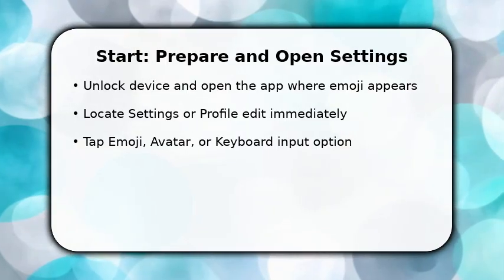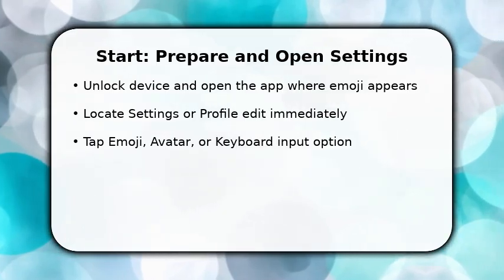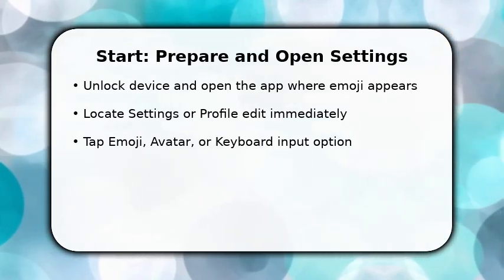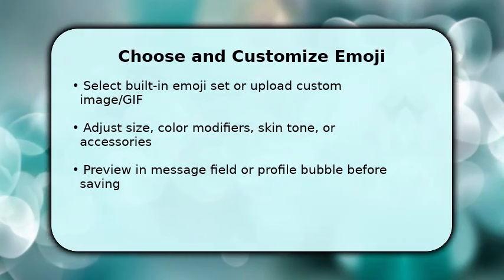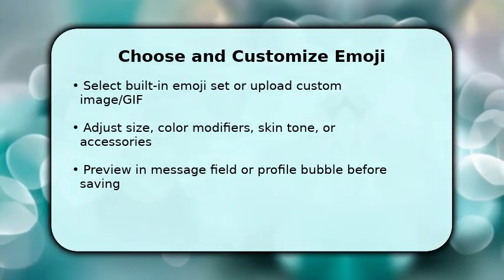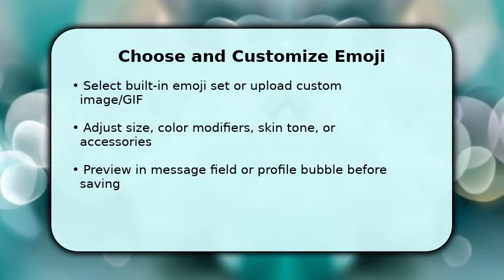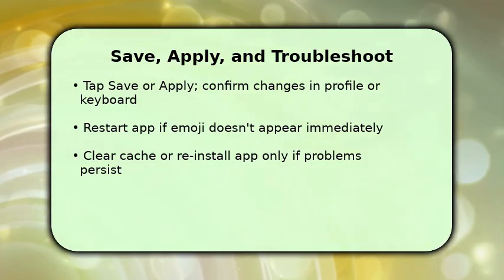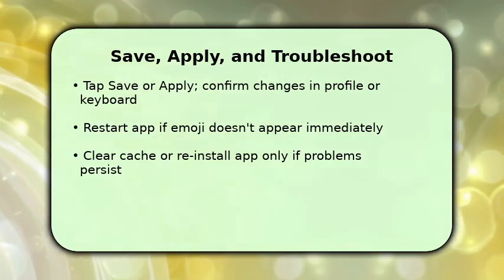How to Change My Emoji (easy Method)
Learn the simple steps to change your emoji on any device. This quick guide covers how to update or replace default icons with custom ones, enhancing communication and personal style in digital conversations.

change emoji, emoji replacement, custom emojis, update emoji settings, how to change your emoji, newest emojis update, personalize messages with custom icons, easy way to modify emojis, emojis guide for iPhone/Android, change default chat symbols